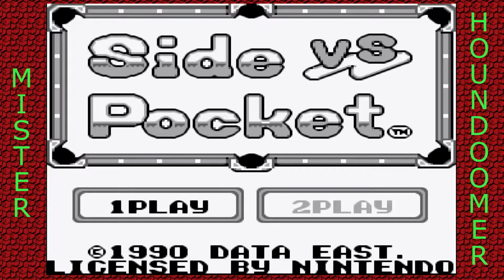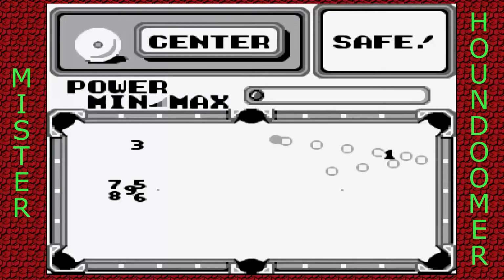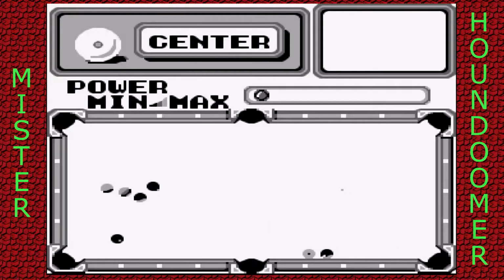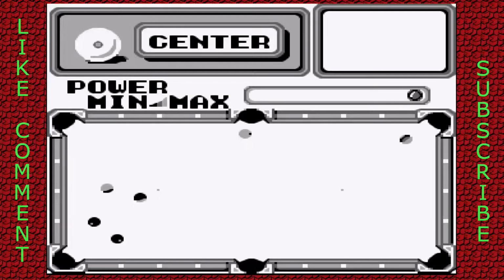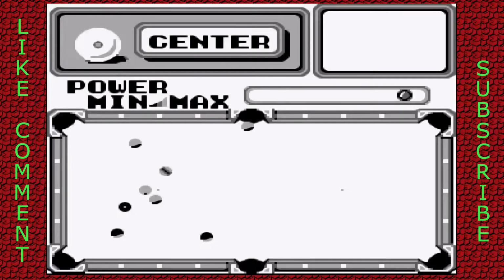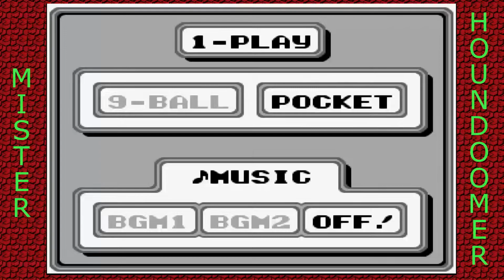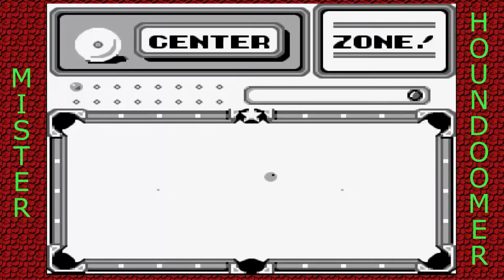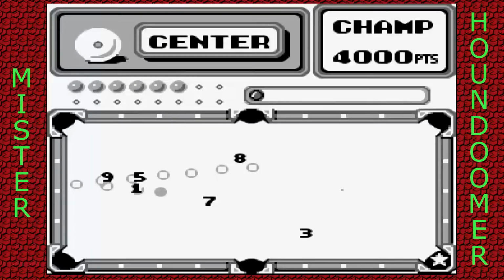Side Pocket: Gameboy Let's Try Series Episode 76!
Side Pocket is a top down 9 ball/Pocket pool shooter game that may just surprise you, find out why now!